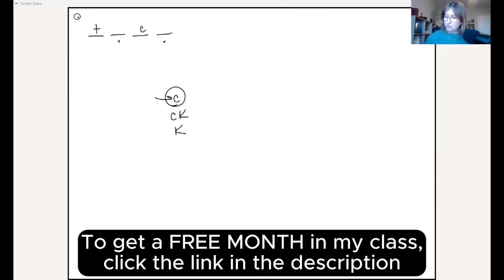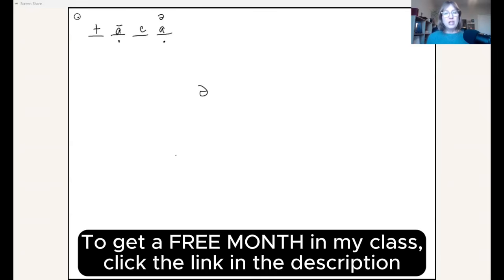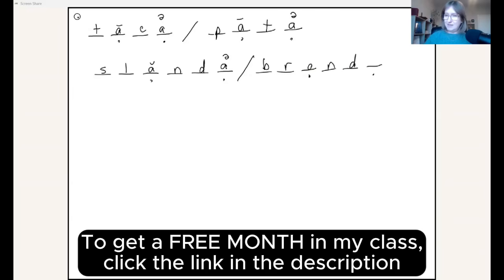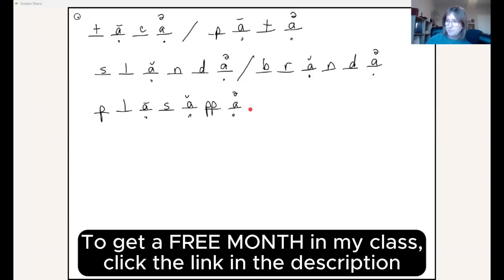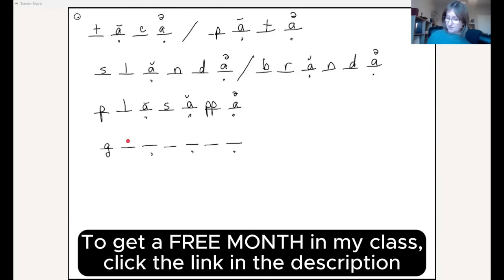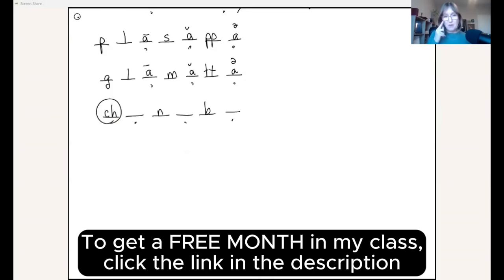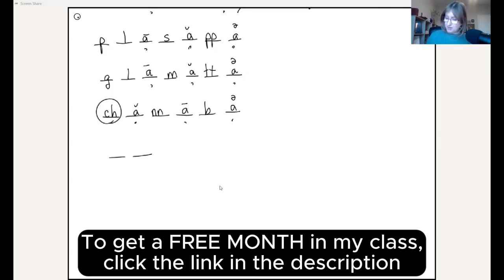Spelling Help for Adults – A AT THE END | Learn Reading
In this spelling lesson, you will learn the sound the letter A makes when it appears at the end of a word. We’ll explore this common spelling pattern, with clear examples, and practice applying this rule right away. This lesson is designed to help students spell with greater accuracy and confidence.